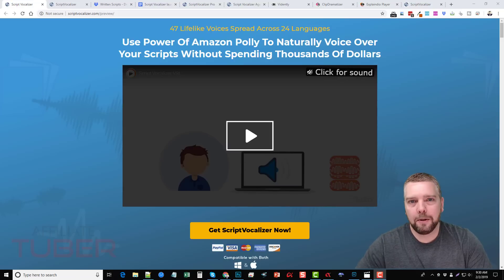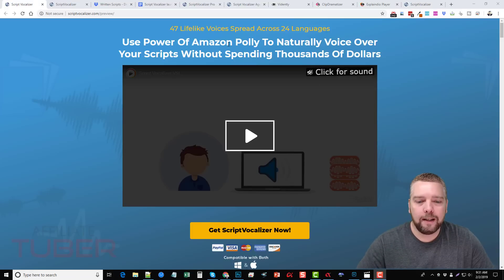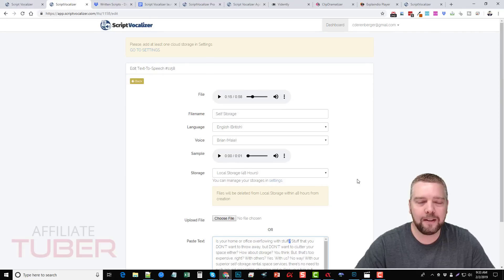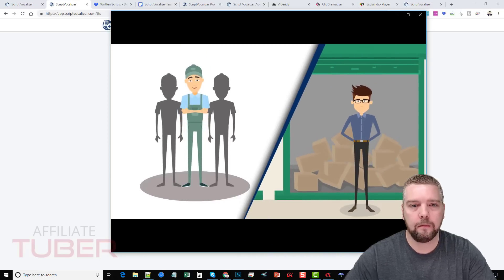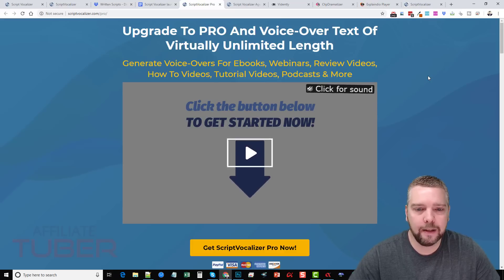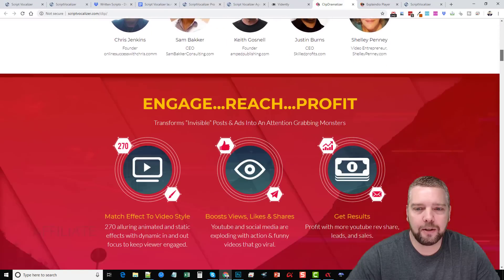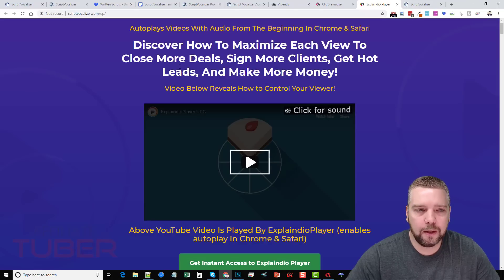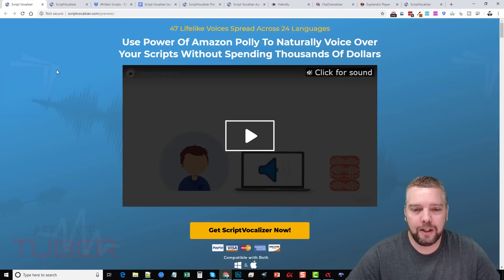Script Vocalizer Review | Full Demo With Bonus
Script Vocalizer - In this video, I'll give you a full Script Vocalizer tutorial and even using the audio I create for a video as an example.

What is Script Vocalizer?
ScriptVocalizer is a new, first of its kind, groundbreaking app, which allows you to generate full featured voice-overs from any text using raw and direct access to Amazon Polly pipeline without spending thousands of dollars, by simply pasting your text into ScriptVocalizer.  It’s that easy. It allows even complete beginners to generate professional sounding voice-overs in just seconds.

What is Amazon Polly?
Amazon Polly is a number one text-to-speech engine which uses advanced deep learning technologies to synthesize speech that sounds like a human voice. However, that Amazon high tech is impossible to access without an authorized app, which has raw and direct access to Amazon Polly restricted API.

This is where ScriptVocalizer comes in.

While some of advanced video apps may give you a voice over feature, those voice-overs usually either do not sound even close as good as the Amazon Polly voices or they can be used only within these apps, which makes them useless for anything else.

After launch ends final coupon expire and one-time price ends so there will be only recurring subscriptions without any coupon.